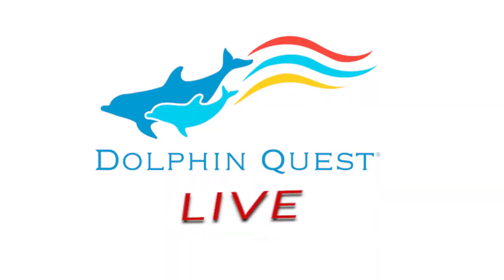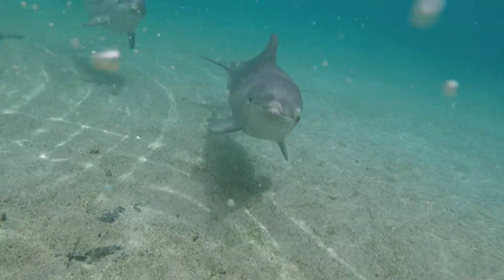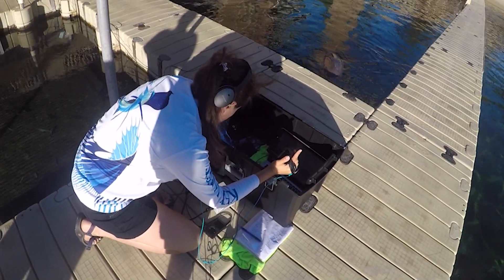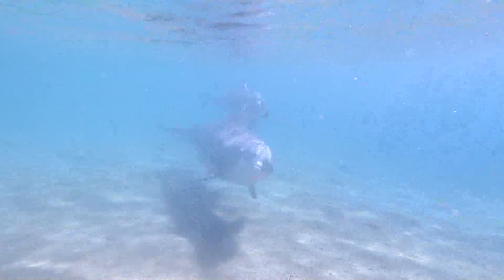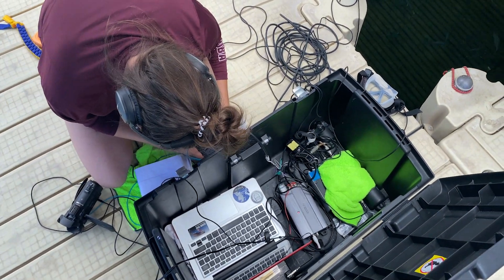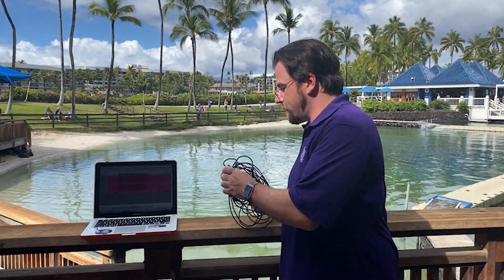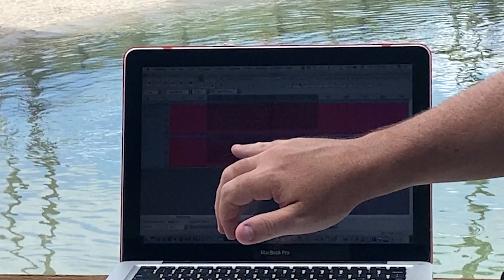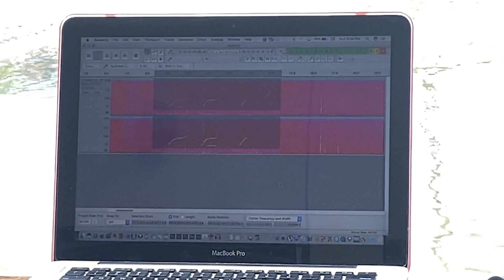Dolphin Quest LIVE - Dolphin Communication with Dr. Jason Bruck!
In case you missed us LIVE, watch from Dolphin Quest Hawaii at the Hilton Waikoloa Village as Dr. Jason Bruck from Stephen F. Austin State University and Paige Stevens give us a fascinating behind the scenes look at some of their research on dolphin communication and signature whistles!